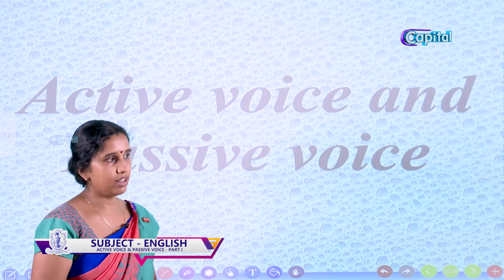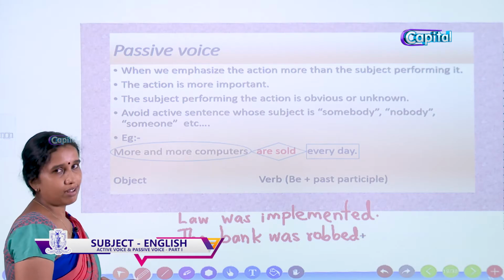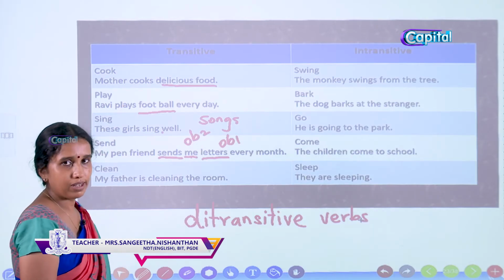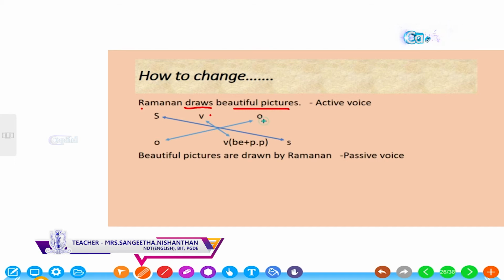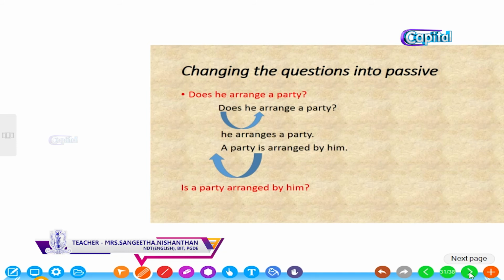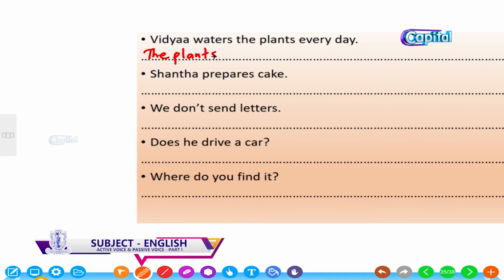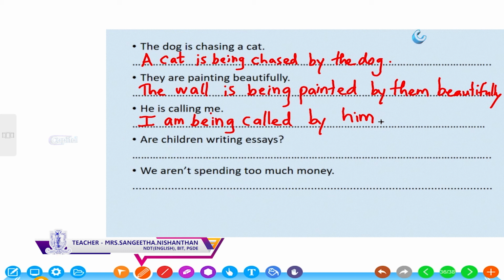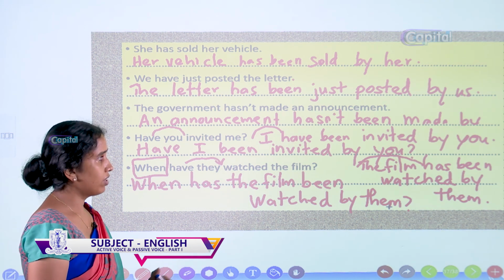CAPITAL பள்ளிக்கூடம் | EPI-87 | English | Active voice and Passive voice - Part 1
Subject - English
Active voice and Passive voice
Teacher - Mrs.Sangeetha Nishanthan NDT(English),BIT,PGDE